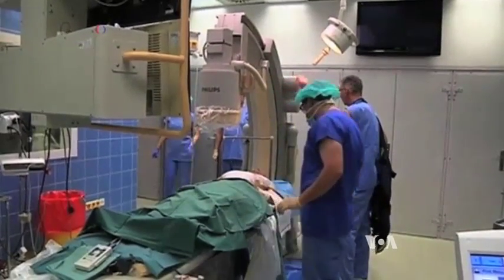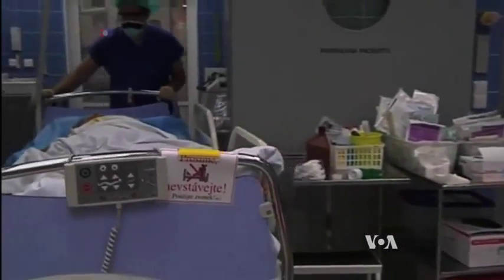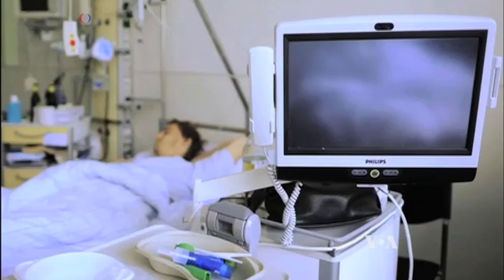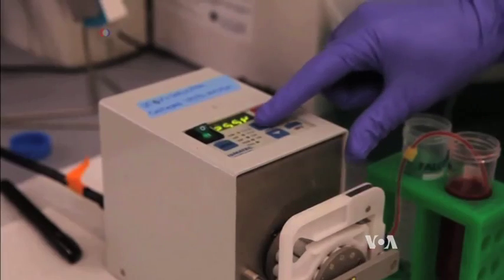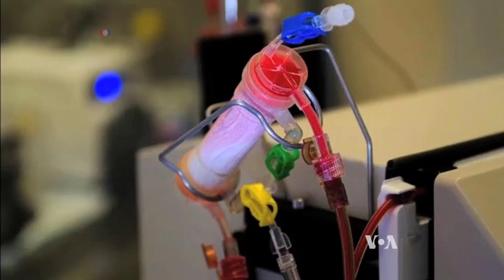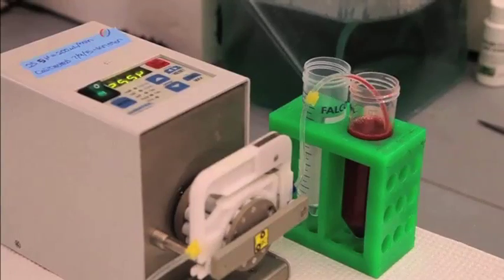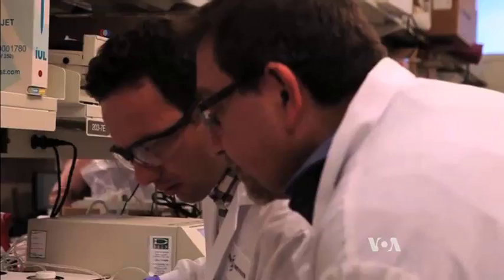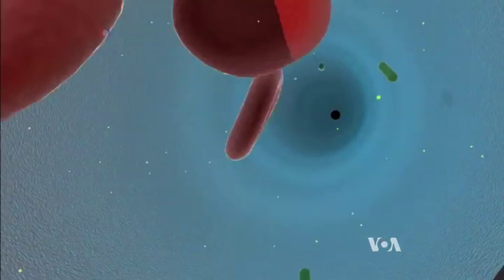New Treatment for Deadly Septic Shock Could Save Millions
Sepsis is a leading cause of death worldwide. But many people have never heard of it. In the United States, one million people develop sepsis annually, and up to half of them die from it.  And in the developing world, it is responsible for up to 80 percent of deaths each year, with women and children hit especially hard.   Deborah Block reports.